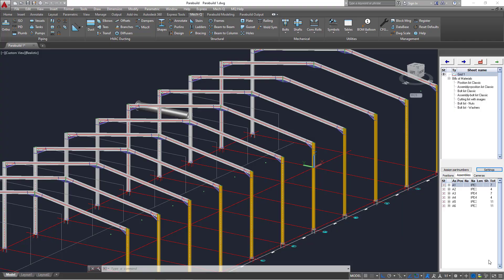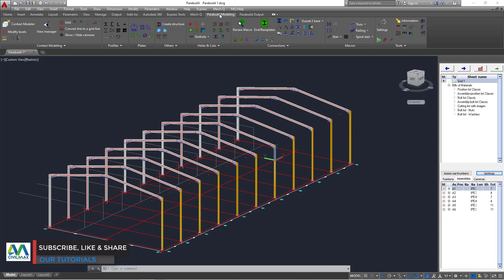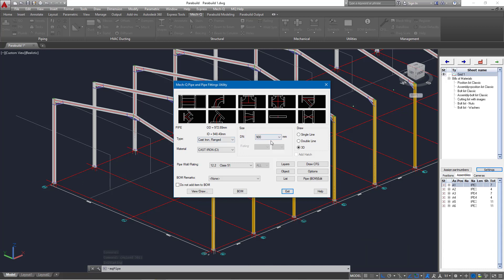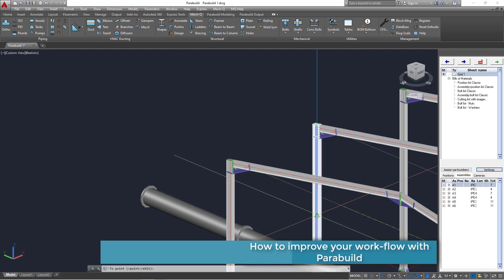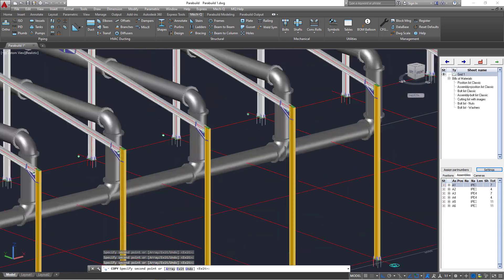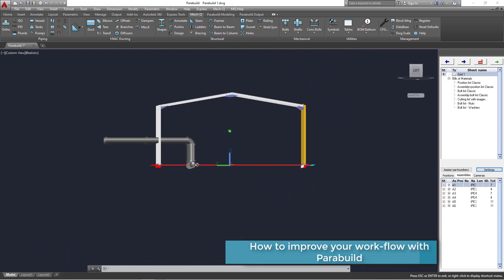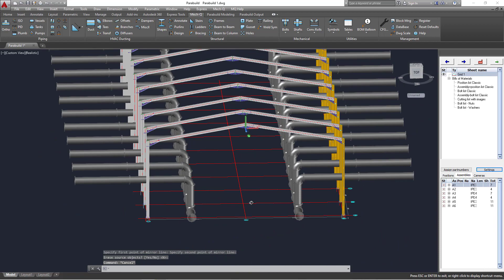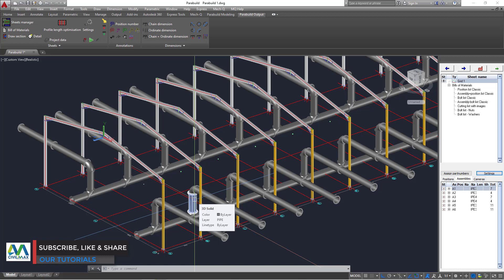How to Improve your Project with Parabuild Steel Detailing